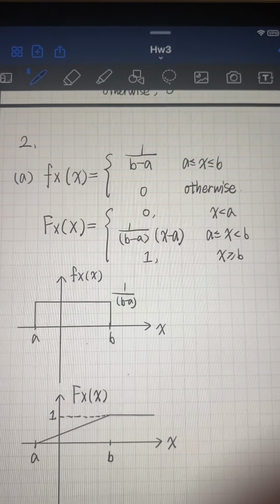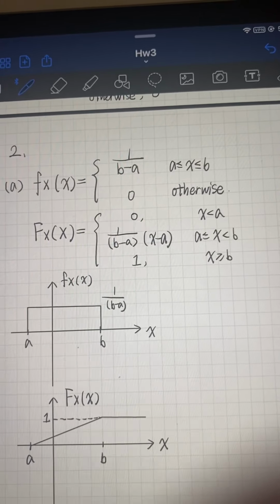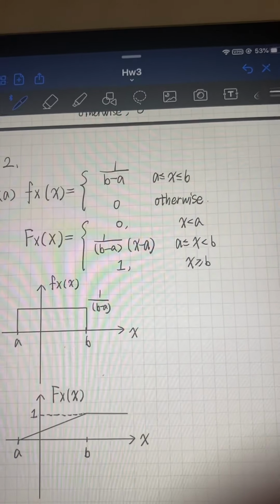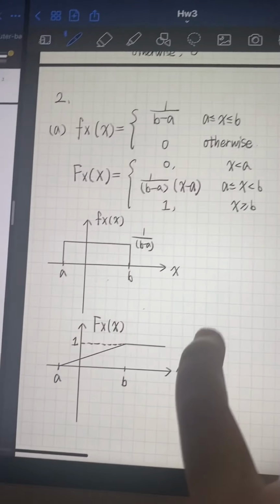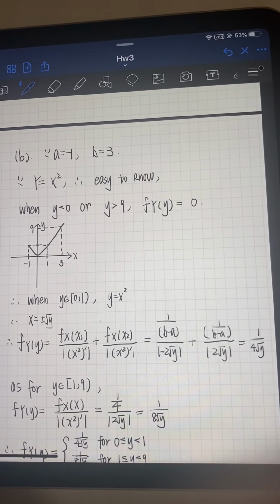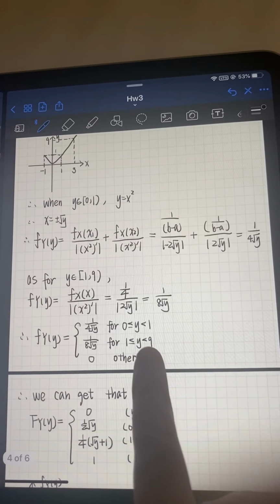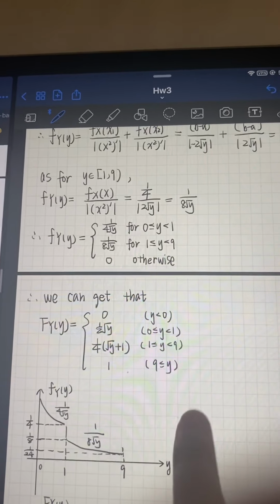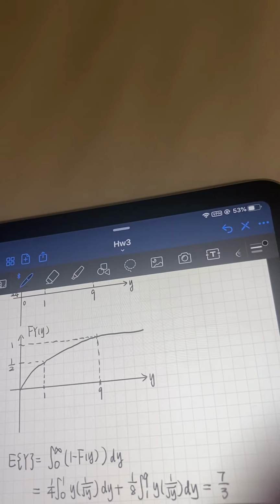ece6303 hw3 q2